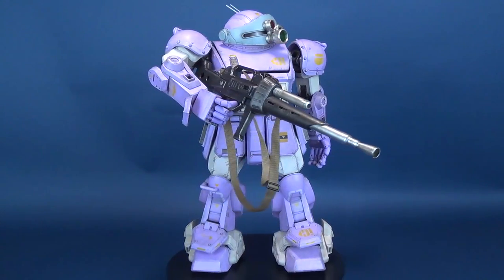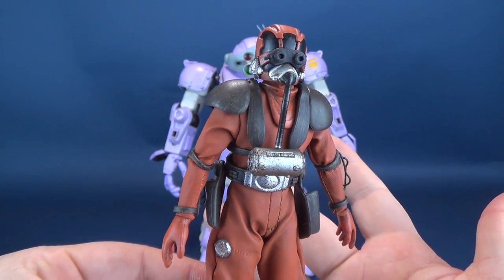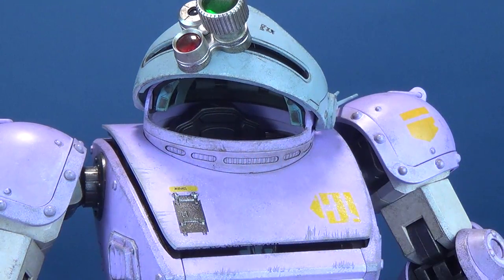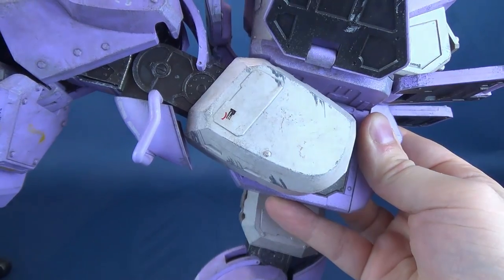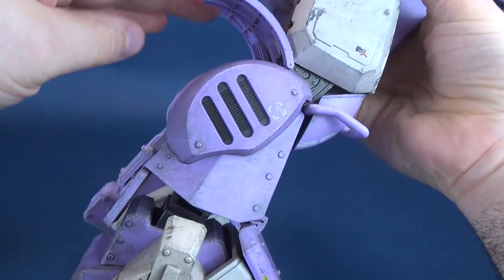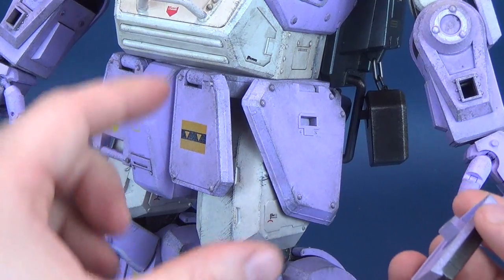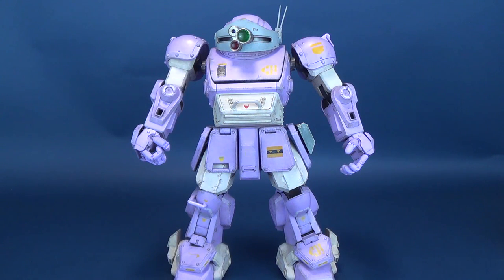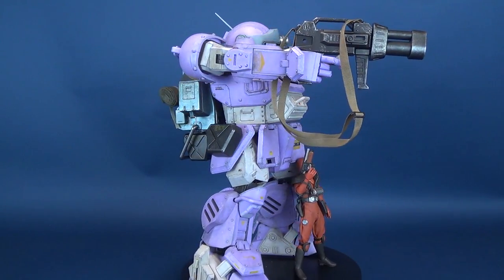ThreeZero Armored Troopers Votoms Scopedog Figure (Melquiya Colour Exclusive) Review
Here’s your look at the Armored Troopers Votoms Scopedog Figure (Melquiya Colour Exclusive) | by ThreeZero

6975 Meadowvale Town Centre Circle
Suite #196
Mississauga, Ontario
Canada
L5N 2V7